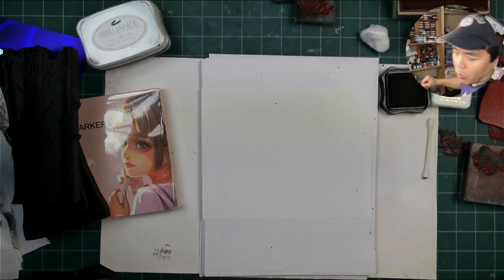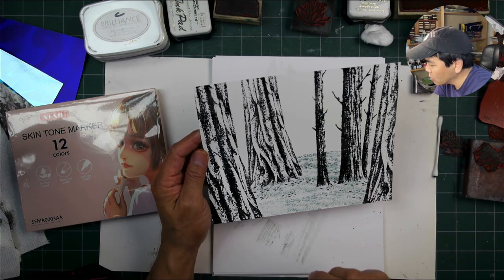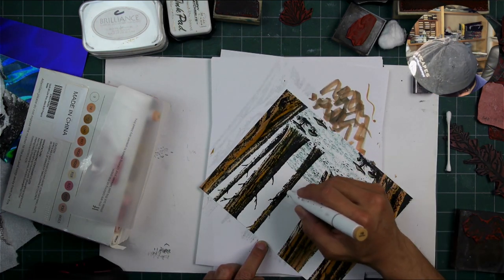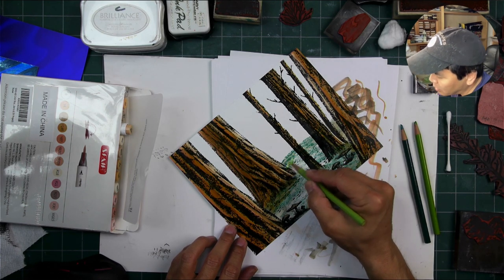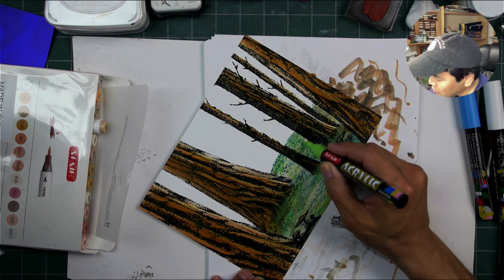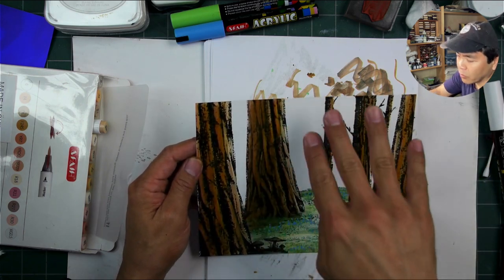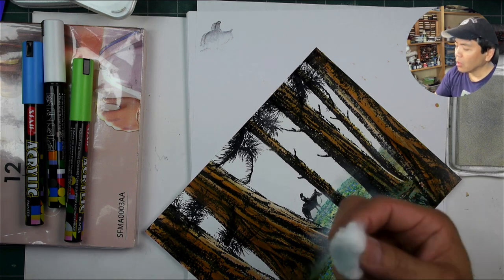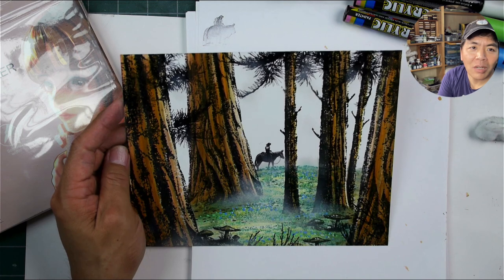Stampscapes: Skin Toned Marker Trees???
I've wondered about skin tone marker sets in the past for scenic stamping as there's a lot of warm toned beige/brown variations in the sets.  Finally, have a set and tried it out on my first scene with them.  I thought the tree trunks came out with a nice warm glow to them.  What do you think?

100 lb Semi Gloss Card Stock (Mohawk Everyday Digital White Coated Silk -just a little more coated than matte which you can substitute).
SFAIH Skin Tone Alcohol Markers
SFAIH Acrylic 2mm Painter Markers